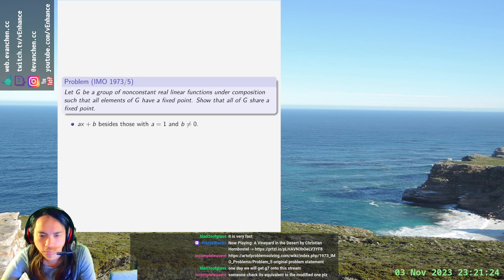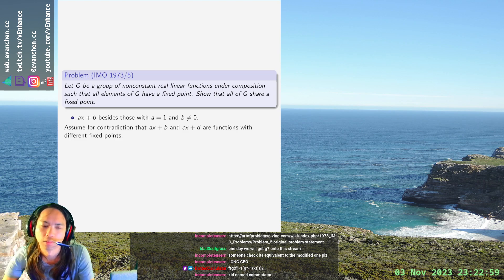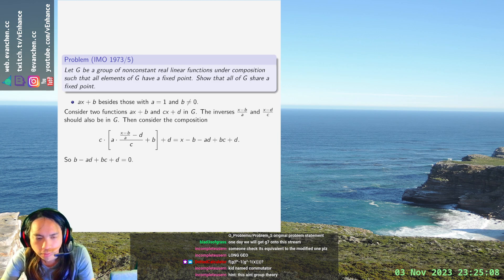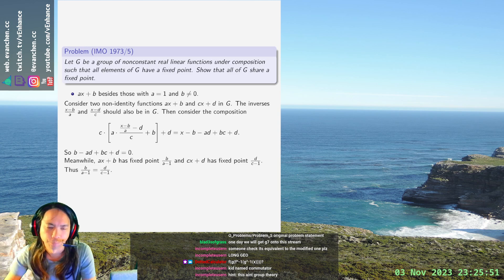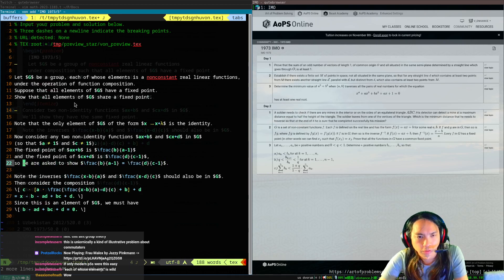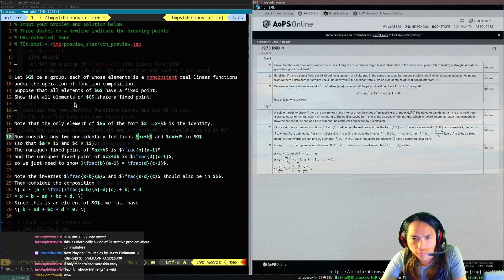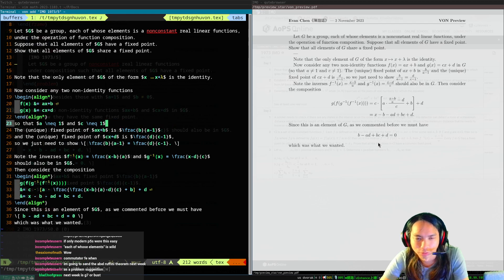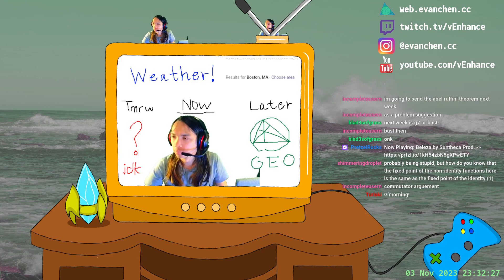IMO 1973/5: IT'S ACTUALLY JUST A GROUP ON THE IMO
Thankfully it's 1973 so you can just plug things in and be done.